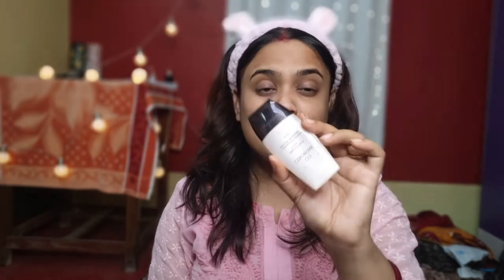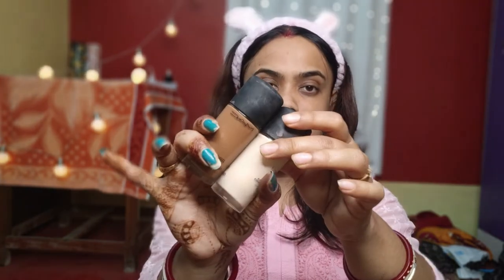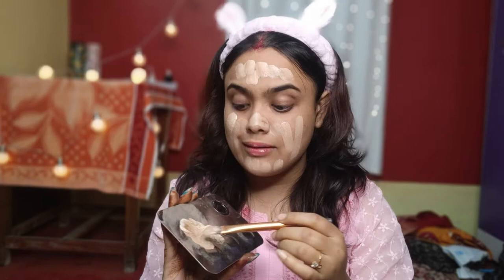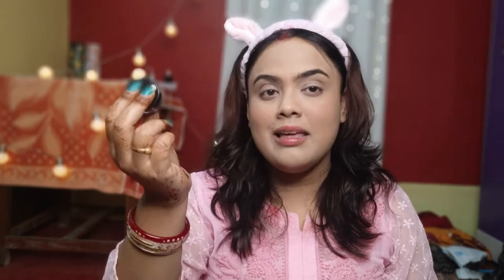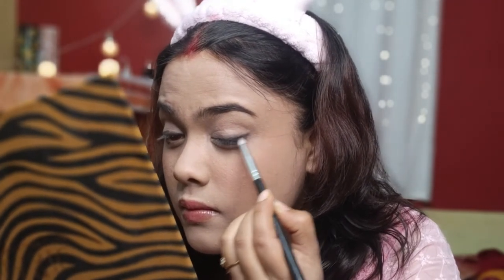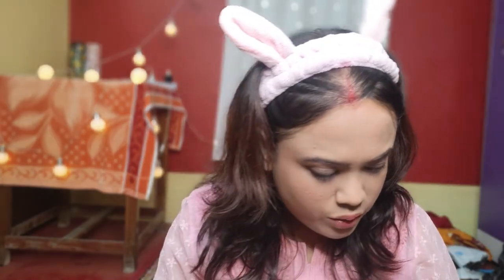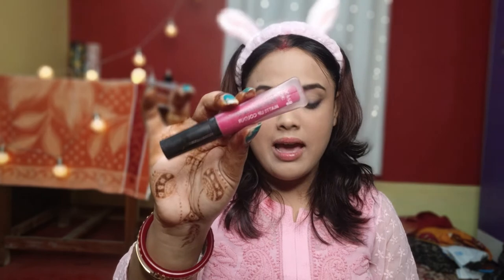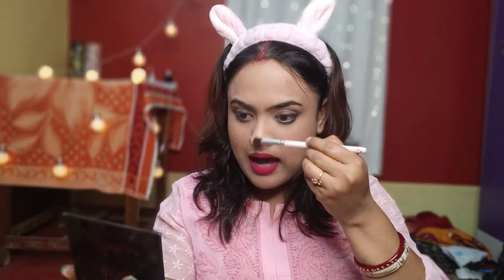VALENTINES DAY MAKEUP LOOK || HOW TO CREATE A BEAUTIFUL LOOK ON VALENTINES DAY || MAKEUP TUTORIAL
hey everyone, so as you all know this is my channel, i upload contents in every day basis, basically everyone has their niche that in what topic do they upload contents and give the information, there are so many kind of niche like some people intersted on gaming, some people are in travelling and some are in cooking, so i am also one of them who loves to sharing things which are helpful for my audience, so lets talk about my niche, as you can say makeup is my profession and hobby as well as, i do makeup and try to share some fragile things which are really will help you in future. Because i am a makeup artist and i have to use so many products which are little bit expensive but for that i can give you the experienced review so that it will be easier for you to invest. At last the only thing i want to say that watch my videos before buying anything, watch my tutorials for more better concept, and some times enjoy my vlogs also it will give you some experiences of my life.

➡ Get Premium Makeup Brush Kit (Belly Brush Alternatives)

👉🏻 PAC Absolute Basics Makeup Brush Kit - 14 Brushes

👉🏻 ALLURE Professional Synthetic Hair Makeup Brushes Kit - Set of 15

👉🏻 Sigma Beauty Sigma | Skincare Brush Set | 6-Brush Set For Skin Pampering

👉🏻 Good Vibes Avocado Moisturizing Face Cream

👉🏻 Good Vibes Grape Seed Skin Tightening Facial Oil

👉🏻 Good Vibes Papaya Glow Face Mask

🔟 Maybelline New York Fit Me Matte+Poreless Liquid Foundation

1️⃣1️⃣ SUGAR Cosmetics Kohl Of Honour Intense Kajal - 03 Aqua Lung

1️⃣2️⃣ Maybelline New York Super Stay Matte Ink Liquid Lipstick